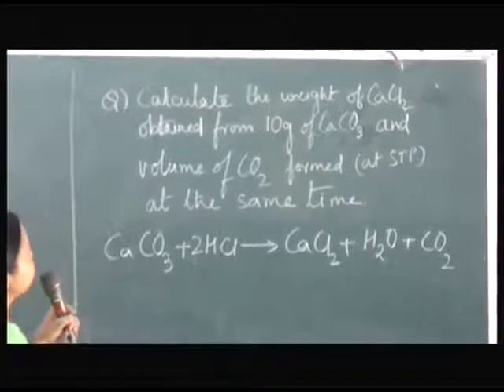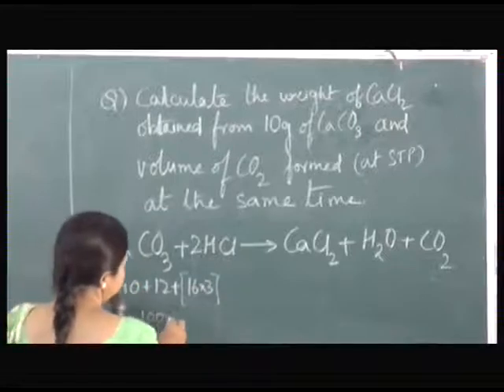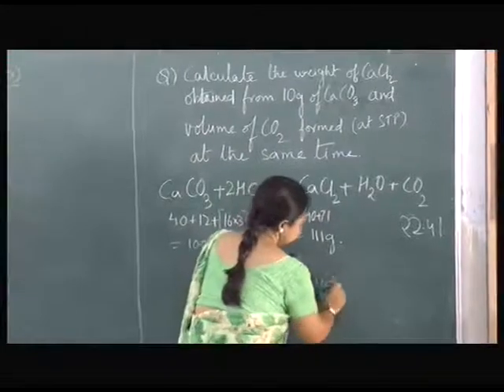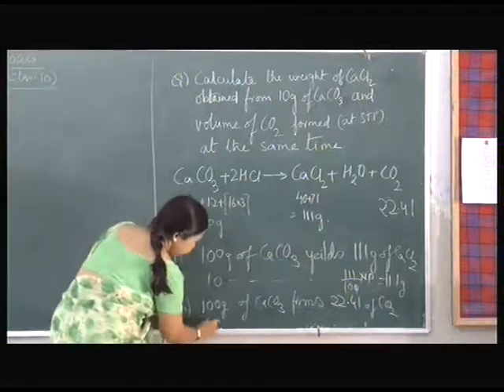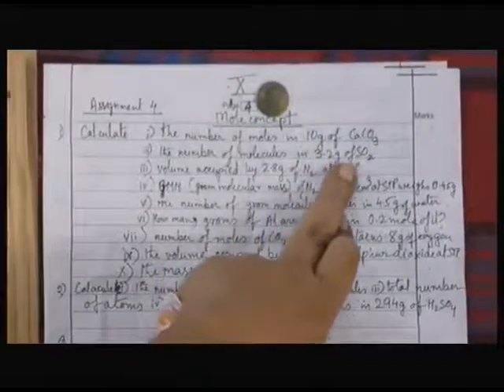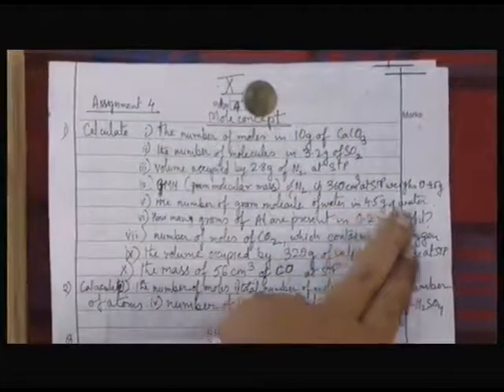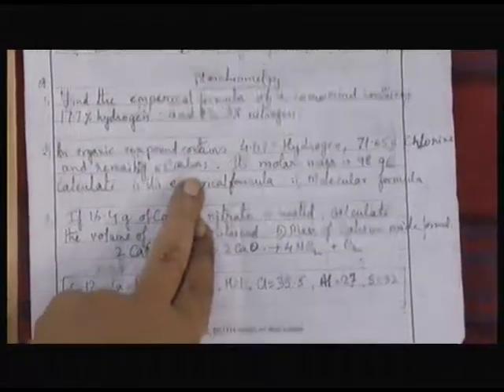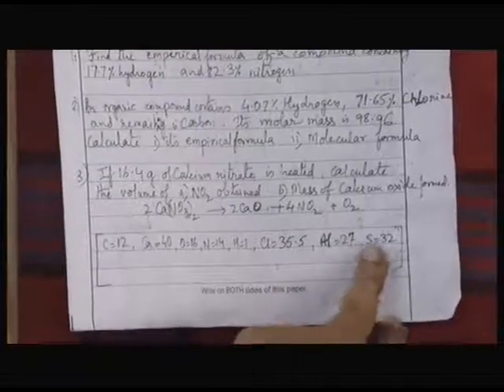Vol : 4.4 | Class : X | Chemistry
Mentor : Mrs M. Roy
Vol : 4.4
Class : X
Subject :  Chemistry
Session : Fourth Class
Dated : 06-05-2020